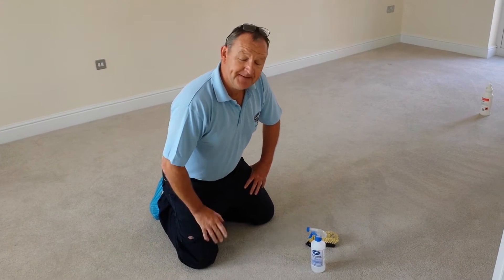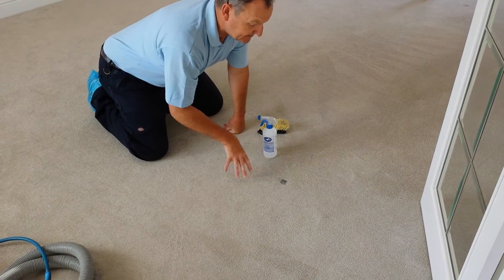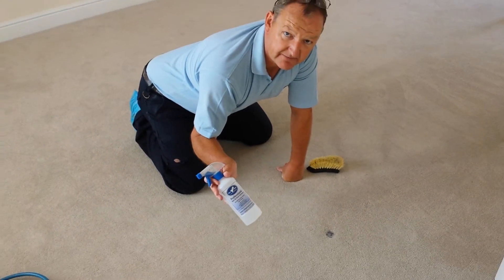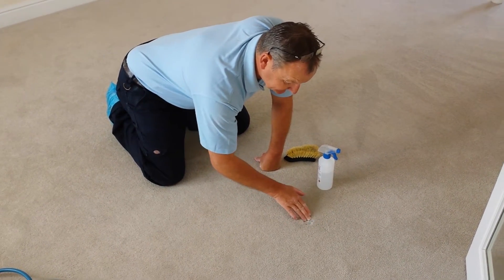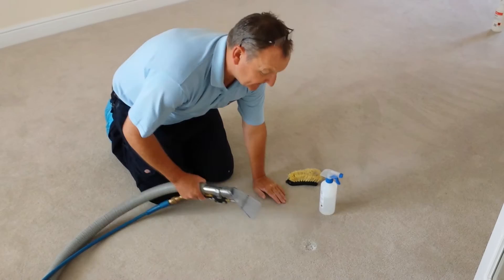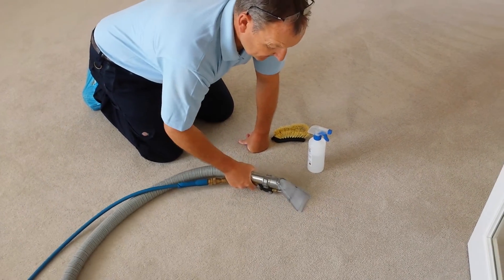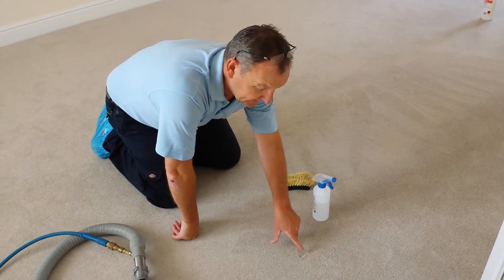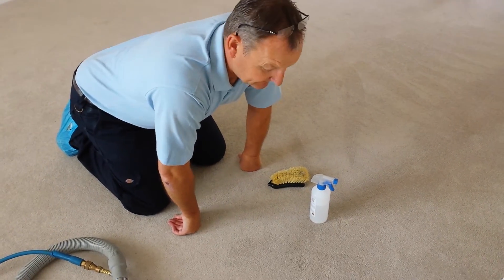Stain Removal Northampton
See how we remove rust or dirty marks from your carpet left by heavy furniture. We also give you some tips on how to lift the indentations on your carpet and how to protect it